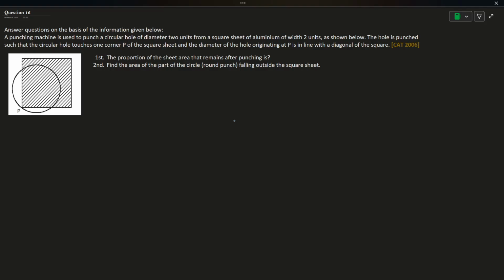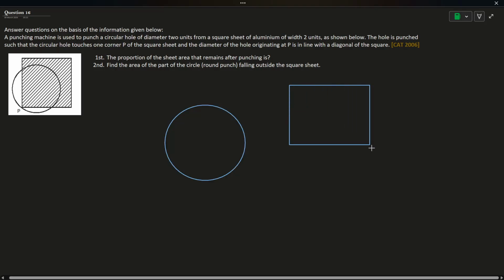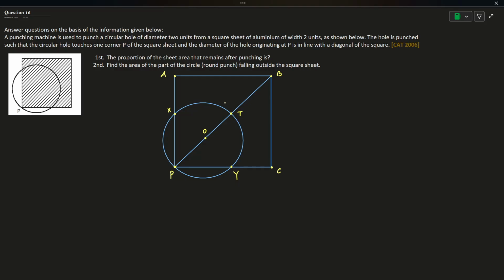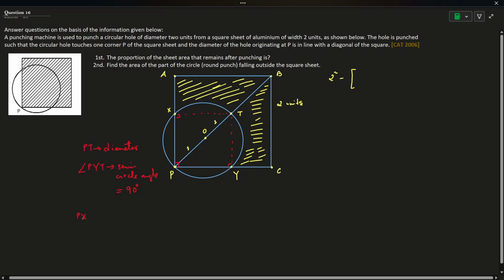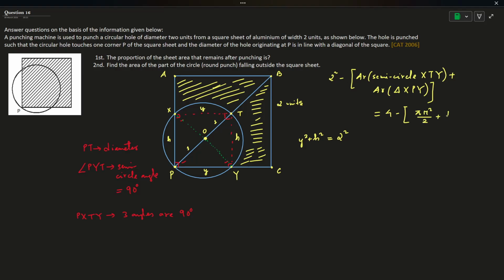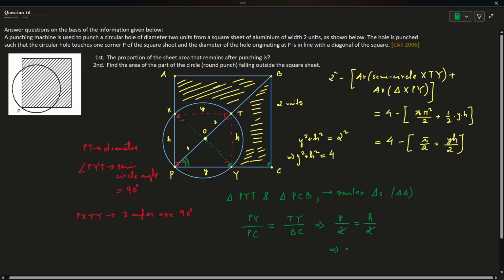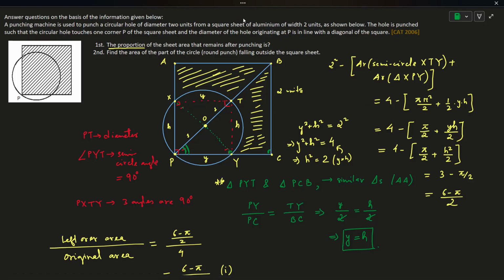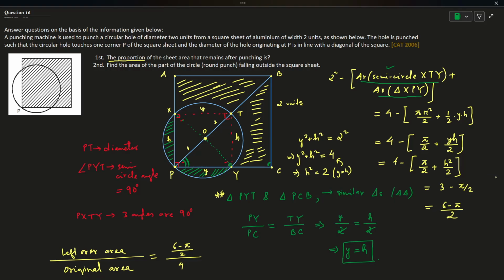One of the Toughest CAT Geometry Questions | CAT 2006 PYQ Explained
In this video, we solve a challenging Geometry question from CAT 2006 involving a circle punched from a square sheet.

This problem tests multiple important CAT Quant concepts, including:

• Circle Geometry
• Square and Diagonal Properties
• Area of Segments
• Visual Geometry Reasoning

The circular hole has diameter 2 units, and it is punched such that it touches a corner of the square and lies along the diagonal.

Using this setup, we determine:

1️⃣ The proportion of the square sheet area remaining after punching
2️⃣ The area of the part of the circle falling outside the square

This is a non-trivial geometry puzzle that requires both visualization and mathematical insight, making it a great practice question for CAT, XAT, SNAP, NMAT and other MBA entrance exams.